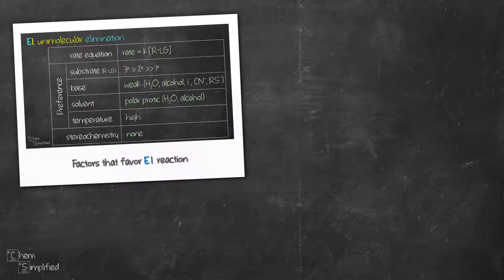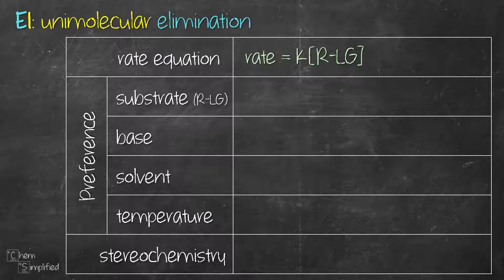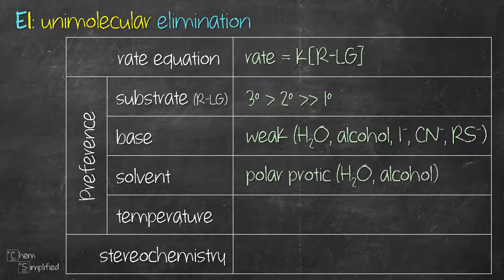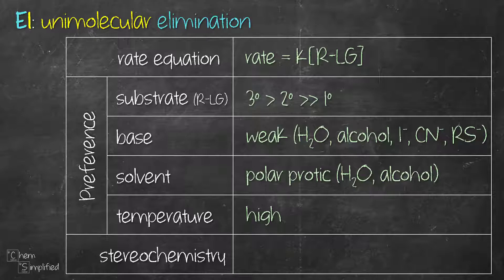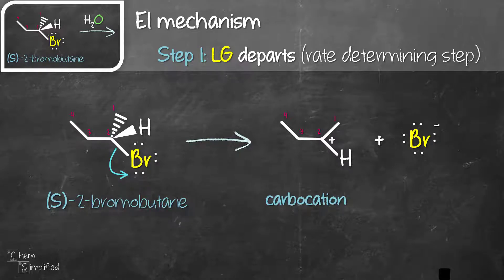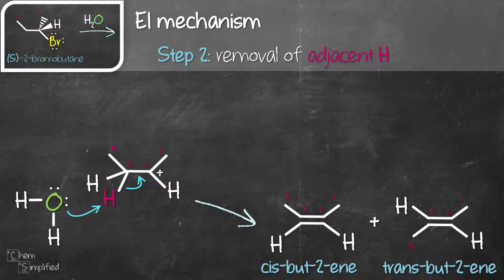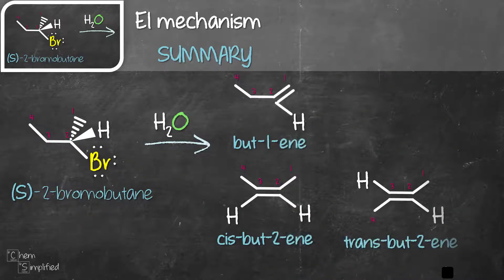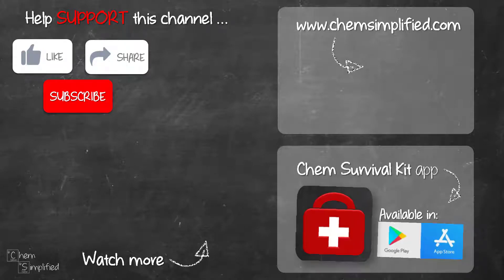E1 reactions introduction | unimolecular elimination - Dr K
In this video, we are going to look at E1 reactions introduction. We will look at E1 reaction rate, how it is called a unimolecular elimination. Then, we will look at the E1 rate equation, which will explain why E1 is unimolecular. After that, we will look at the conditions that will promote E1 reaction: E1 substrate, E1 base preference, E1 solvent preference and E1 temperature preference. We will also look at the E1 stereochemistry using the E1 mechanism. From the E1 mechanism, we will also use Zaitsev rule to identify the major product formed from the elimination reaction.

🕑 Here's when you'll find:
0:00 E1 reactions introduction
0:30 E1 rate equation
0:45 E1 substrate
1:04 E1 base preference
1:14 E1 solvent preference
1:33 E1 temperature preference
1:44 E1 stereochemistry
1:54 E1 mechanism
2:12 E1 rate limiting step
3:26 E1 reaction summary
3:34 Major product using Zaitsev rule